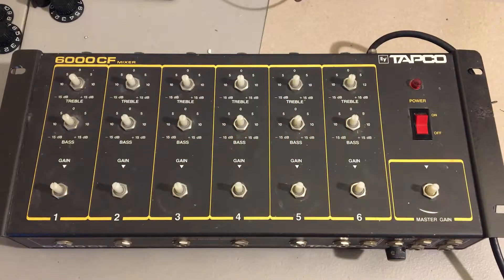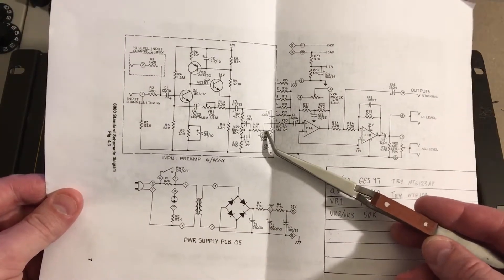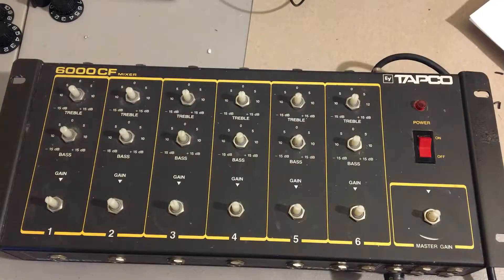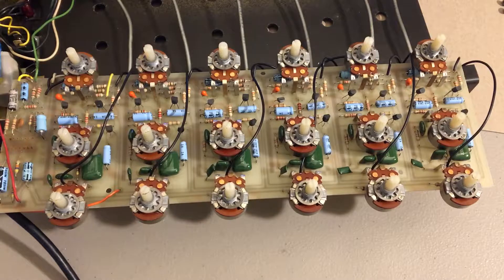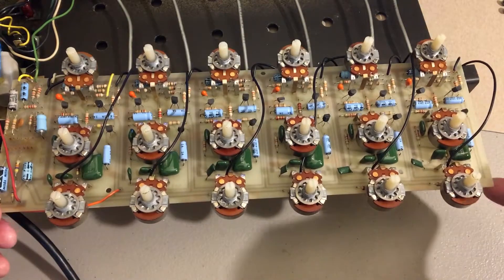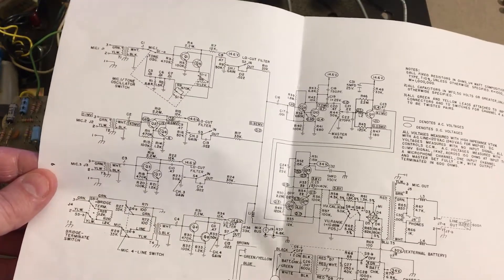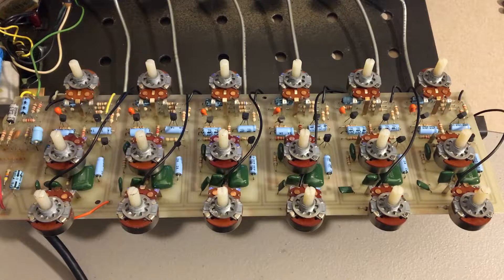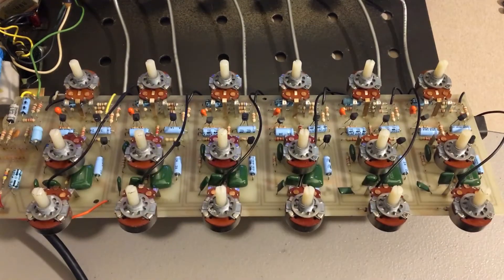Tapco 6000 mixer mod into 6 budget mic preamp channel strips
Turning an EV/ Tapco 6000CF mixer into 6 channel strips to use as microphone preamps for recording dynamic mics.